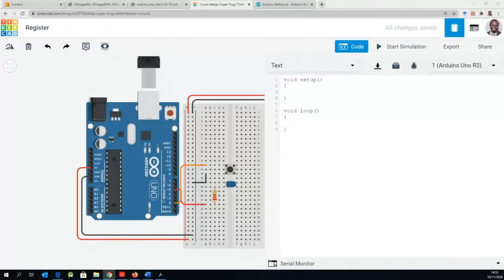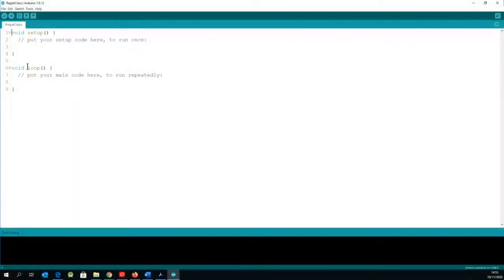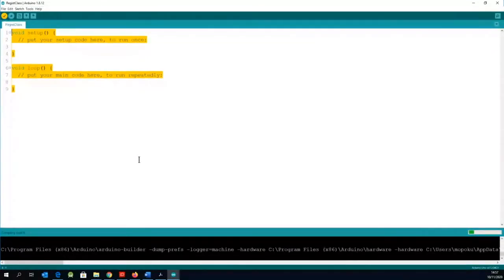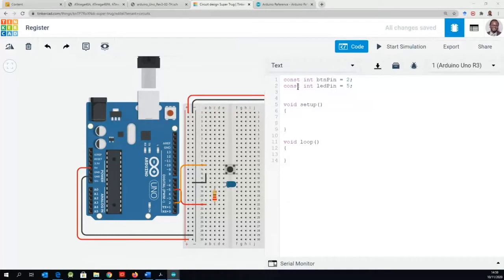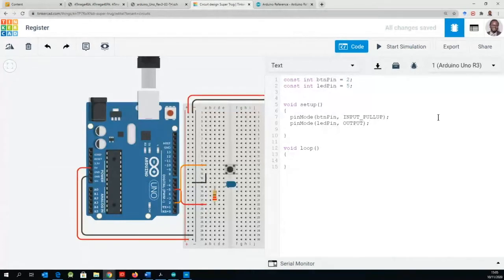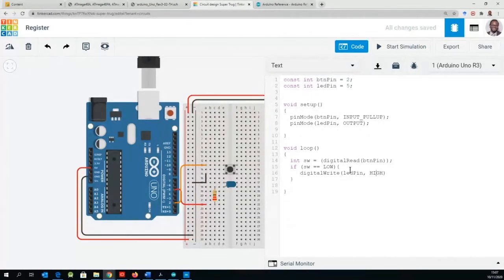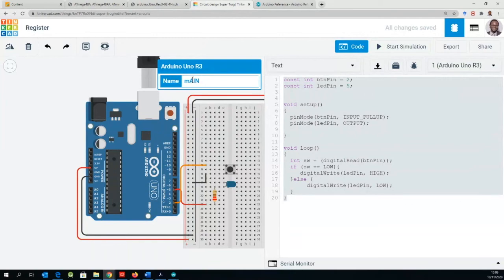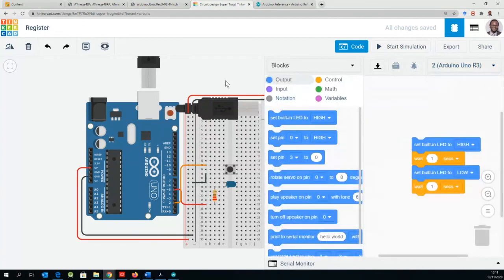Part 13 Programming Arduino without Hardware - Pushbutton or Switch Code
Pushbutton or Switch Code